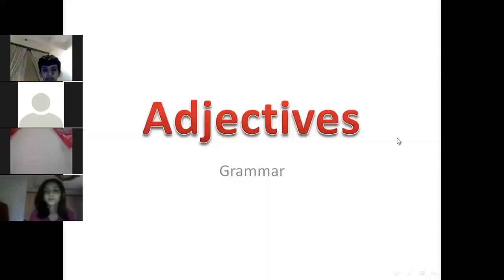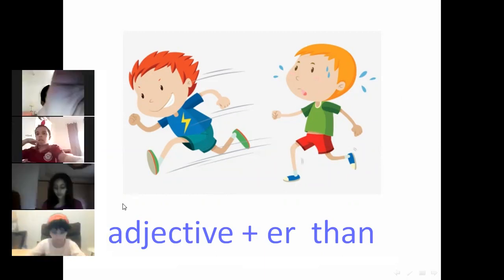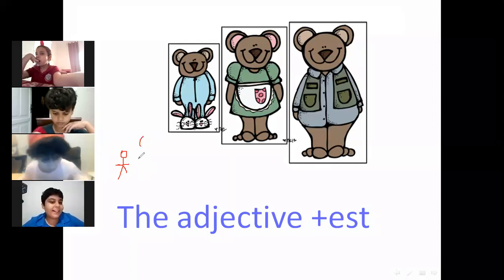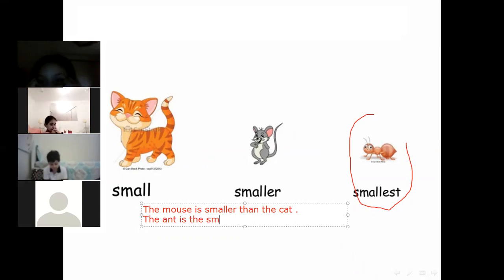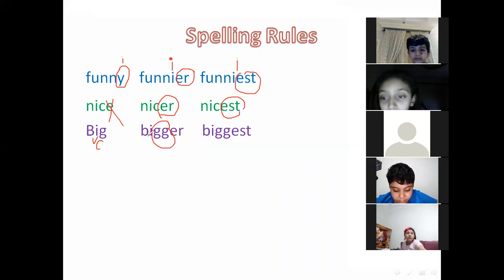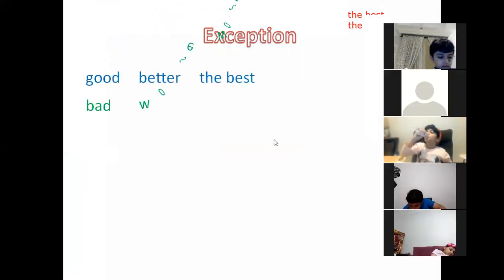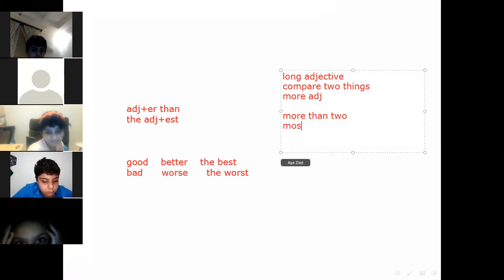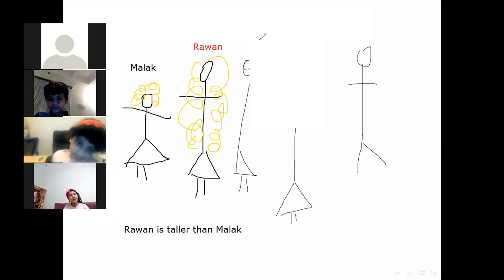Grade 3 : The Big Blizzard : Grammar